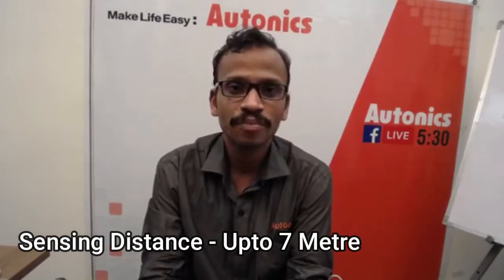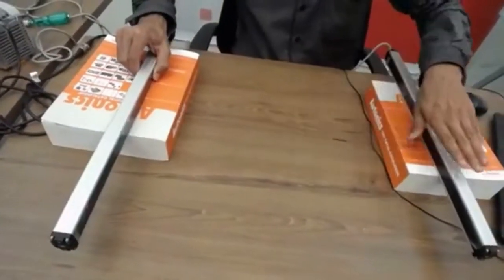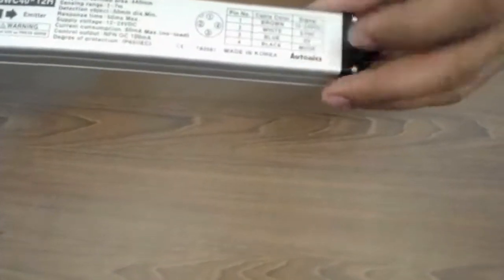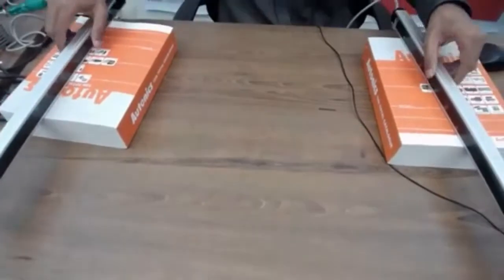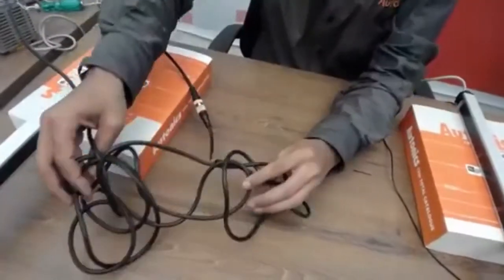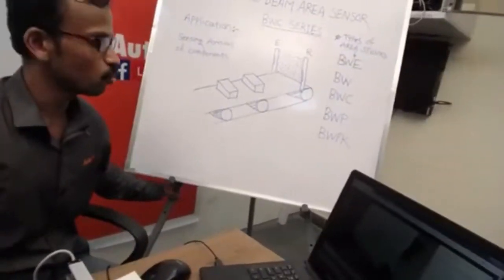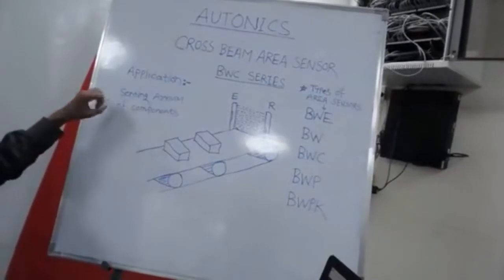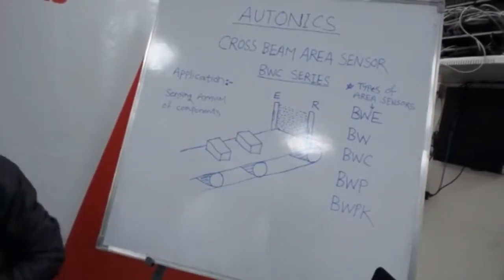Cross-Beam Area Sensors | BWC Series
The BWC cross-beam type area sensors utilize a 3-point cross-beam method detection to minimize non-detection area and provide reliable detection.

 14 different configurations are available based on the number of optics, optical pitch, and detection area size.
 The sensors provide reliable detection even in areas with high ambient lighting, up to 100,000 lux.

Also, the self-diagnosis output function minimizes detection error from dust or debris.

The series also features various user-friendly functions including installation mode function, mutual interference prevention function, and self-diagnosis functions.

Main Features -

-Self-diagnosis output: sensing screen contamination and blocking of optical axis can be checked from external device

-IP67 protection structure (IEC standard)

-3-point cross-beam type detection minimizes non-detection area
-Long sensing distance up to 7 m
-14 configurations (number of optics: 4 to 20 / optical pitch: 40, 80 mm / detection area: 120 to 1,040 mm)
-Easy installation with installation mode function
-Mutual interference prevention function, self-diagnosis function
-Bright LED indicators on emitter and receiver